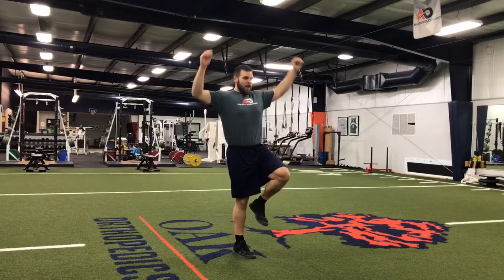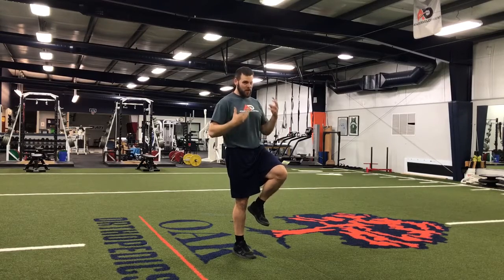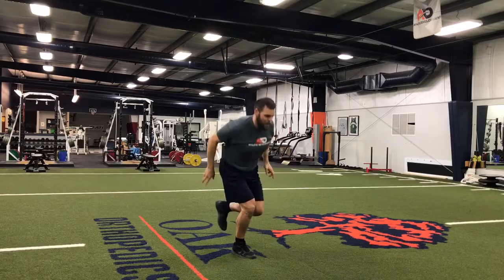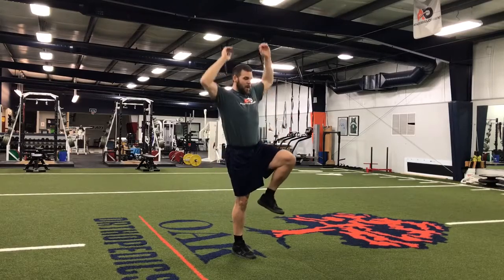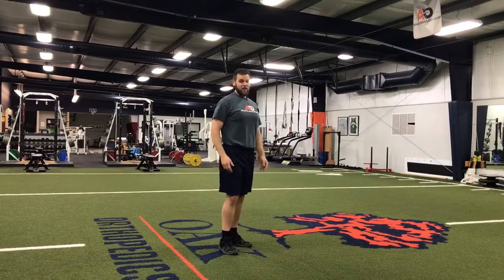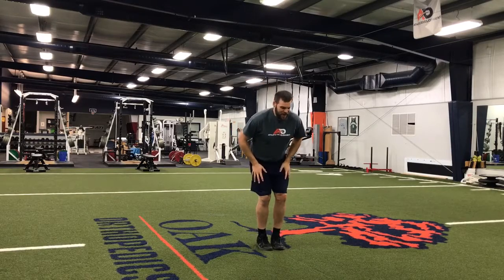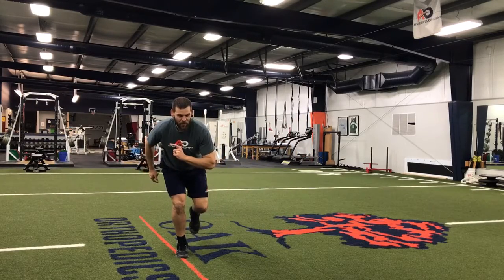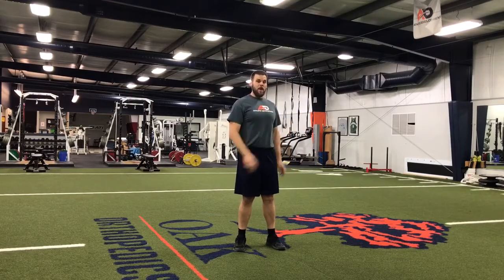Master of landing and stopping